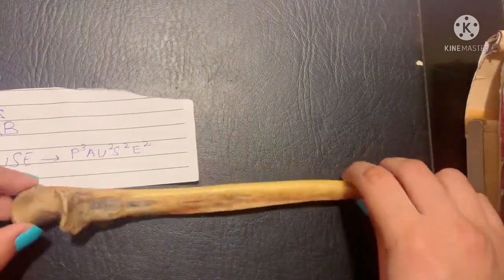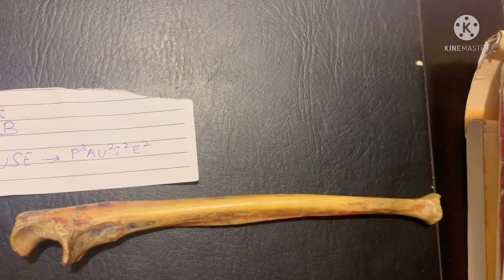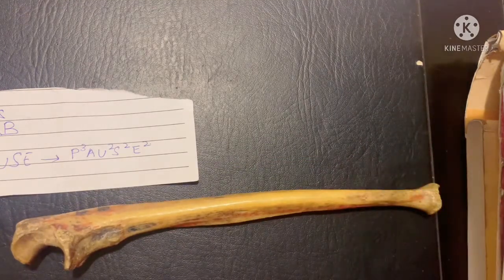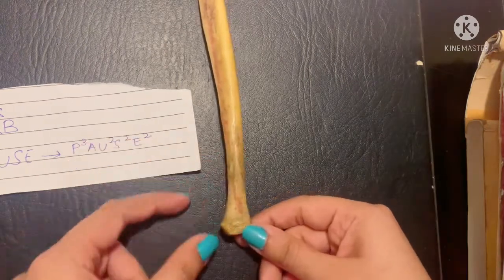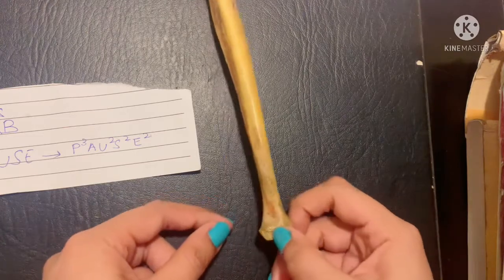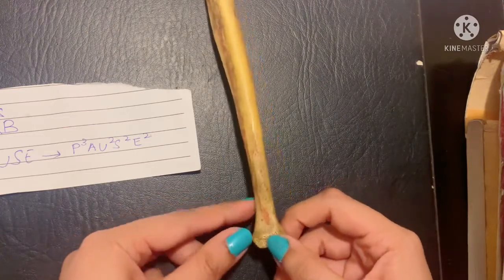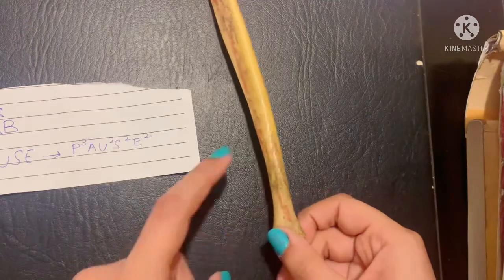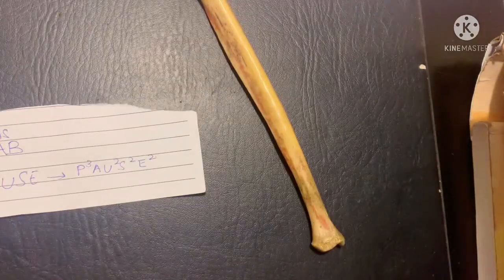Ulna Bone Origins & Insertions | Muscle Attachments | Easy mnemonics